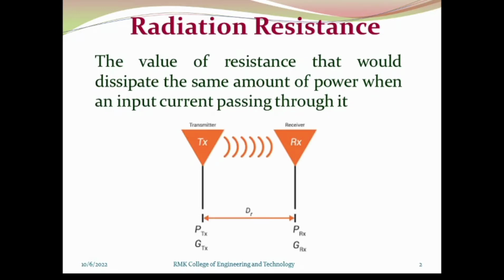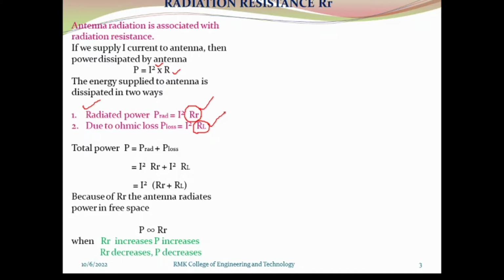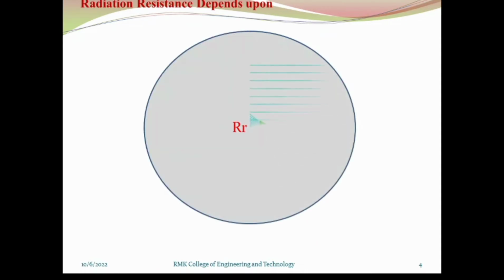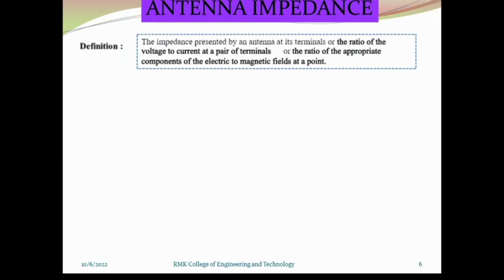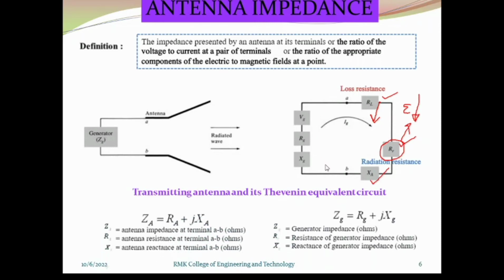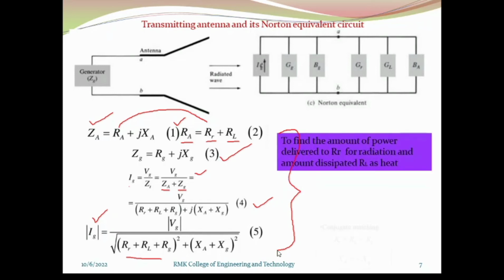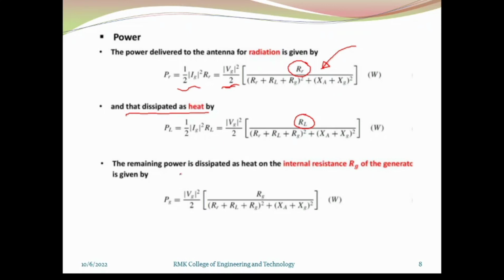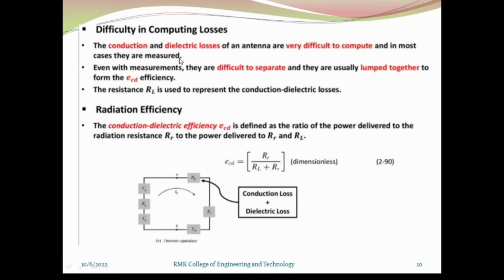EC8701 - Unit 1 Radiation resistance and antenna impedance